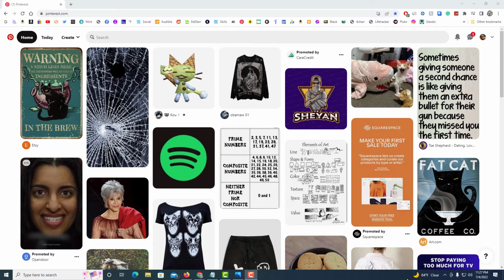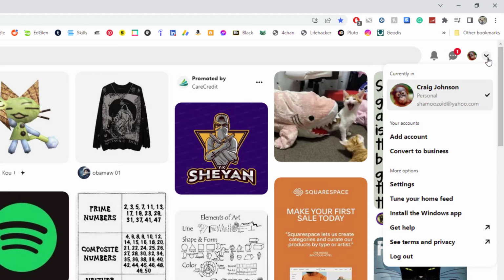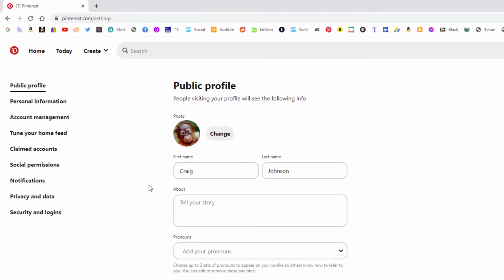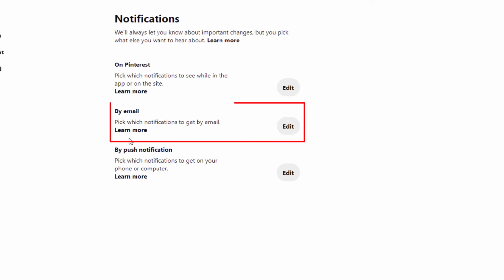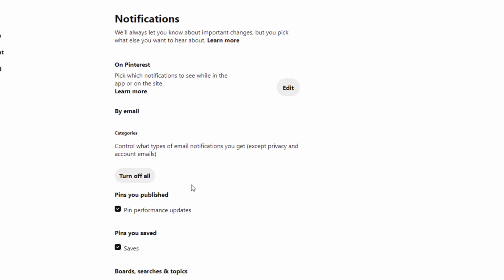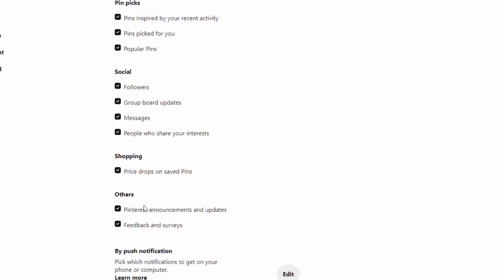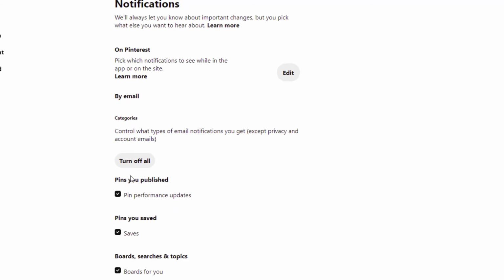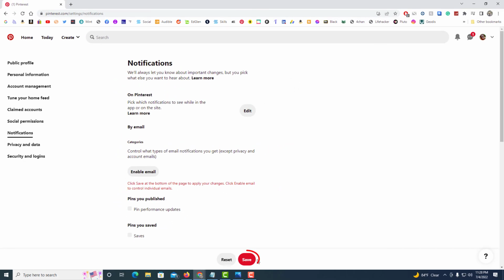How To Turn Off Email Notifications On Pinterest | PC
This is a video tutorial on how to turn off email notifications on Pinterest. I will be using a desktop PC but the steps should be similar on other devices.

Simple Steps
1. Log into the Pinterest Website.
2. Click on the "Arrow" in the upper right corner.
4. Click on "Settings".
5. In the left hand pane, click on "Notifications".
6. In the "By Email" section, click on "Edit".
7. Click on "Turn Off All".
8. At the bottom, click on "Save".

Chapters
0:00 How To Turn Off Email Notifications On Pinterest From A Browser
0:18 Log Into The Pinterest Website
0:28 Click On The Arrow In The Upper Right Corner
0:38 Click On Settings
0:48 Click On Notifications
0:58 In The By Email Section Click On Edit
1:08 Click On Turn Off All
1:35 Click On Save